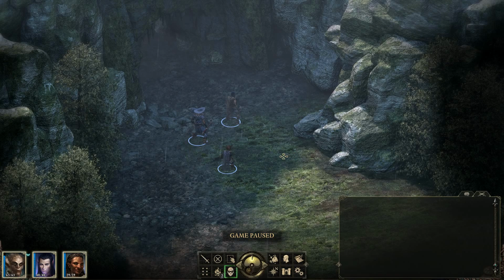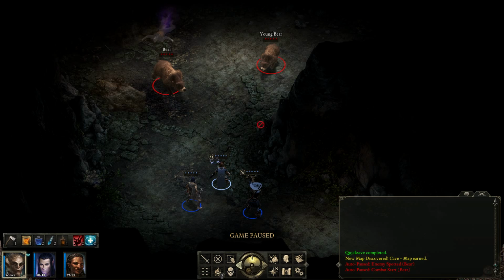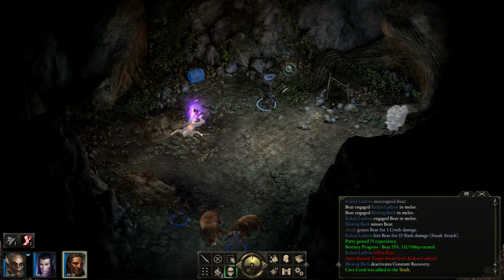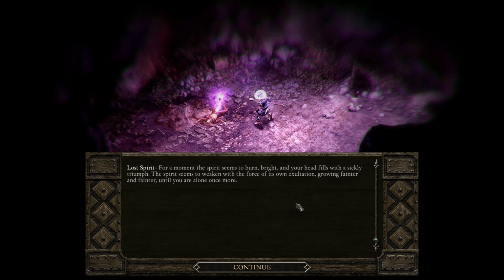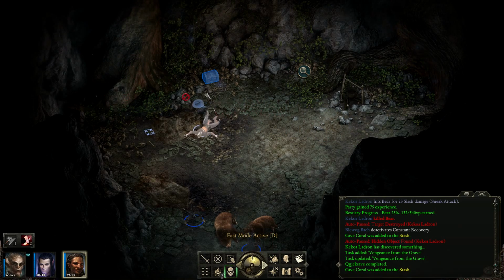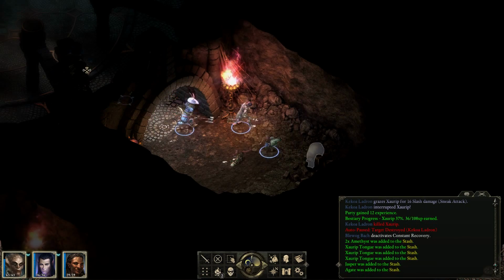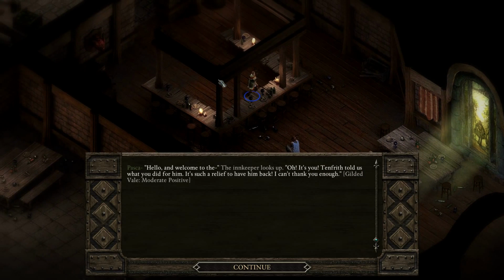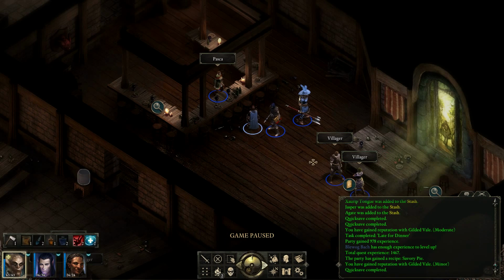Pillars of Eternity Let's Play - Min-Maxed Hard - #10 "That Bear Cave"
Pillars of Eternity Let's Play Hard Difficulty.  NOT a review copy, Backers day one updated copy Let's Play.

I provide extra information in my videos via annotations, 99% last 10 seconds or less.  Please turn them on if you can.

Useful Pillars of Eternity Links

Pillars of Eternity is a registered trademark of Obsidian Entertainment.